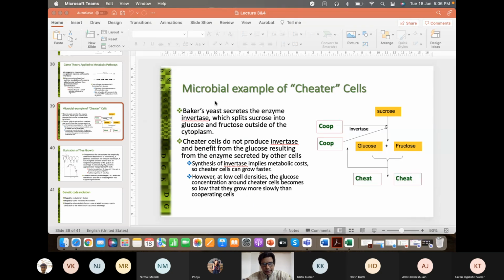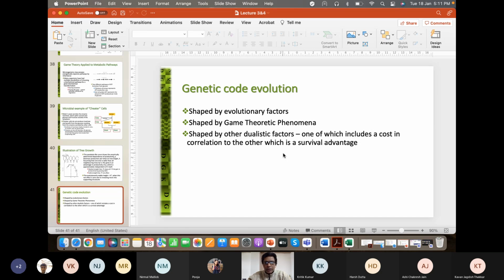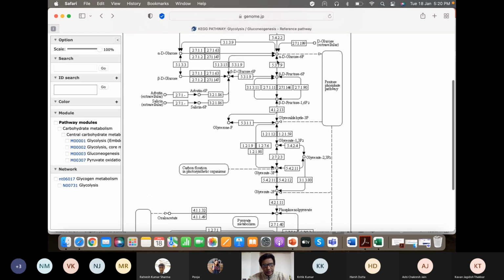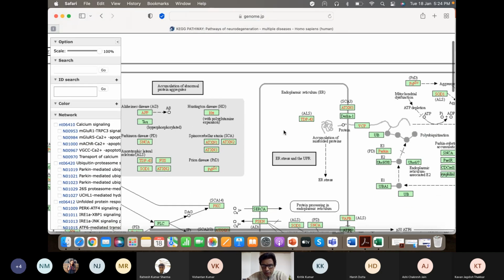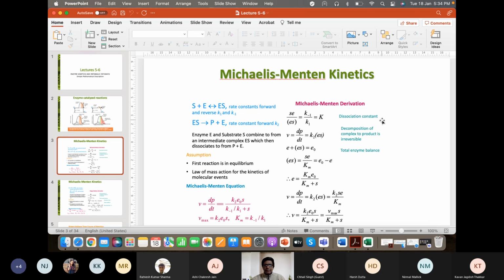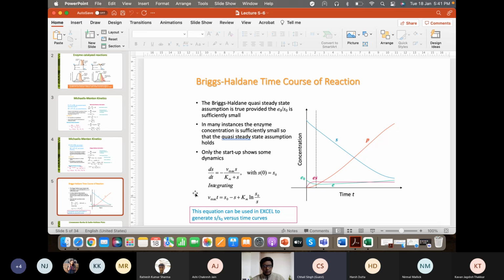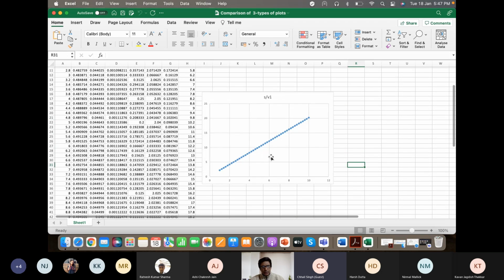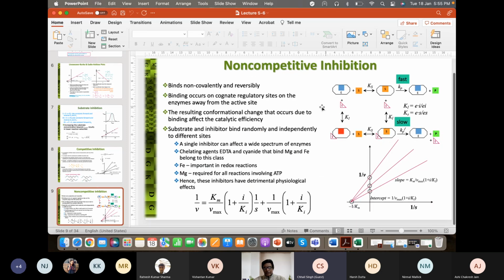W3 Episode1 SBL702 Systems Biology